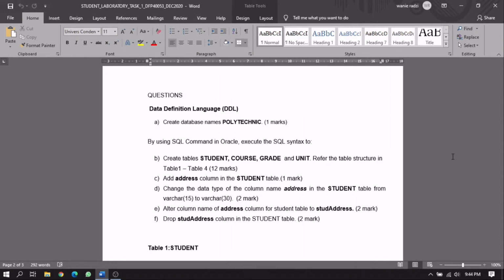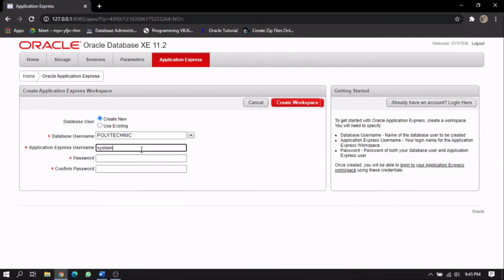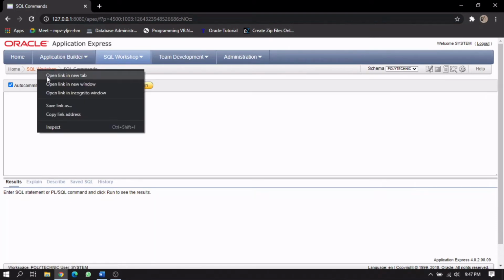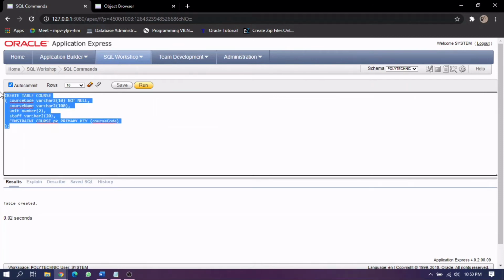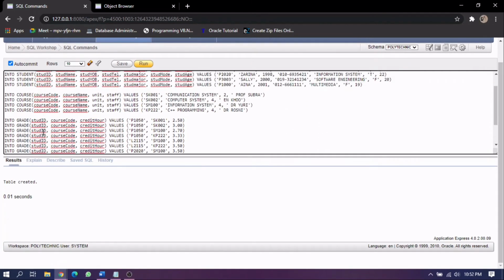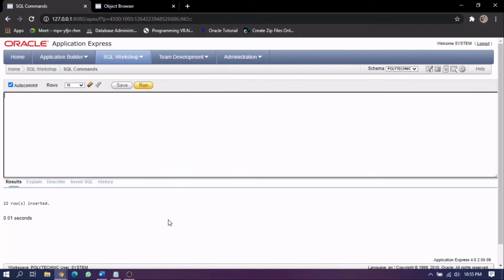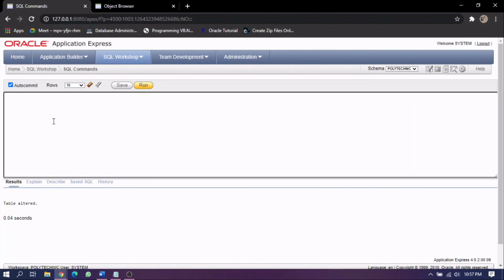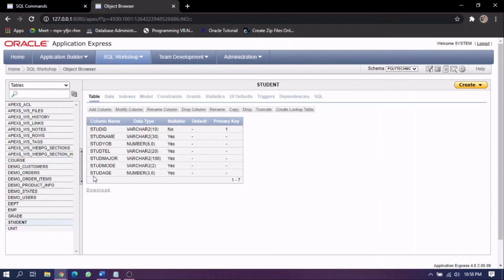DFP40053 DATABASE ADMINISTRATION | LAB EXERCISE 1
LECTURER NAME: PUAN SUZANA BINTI YUSOF